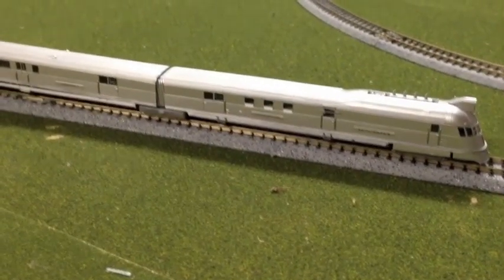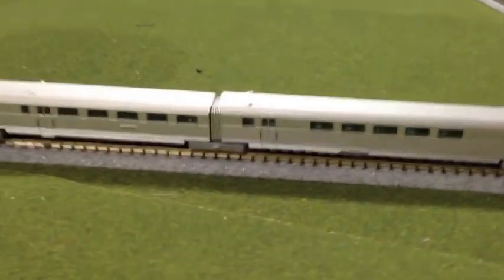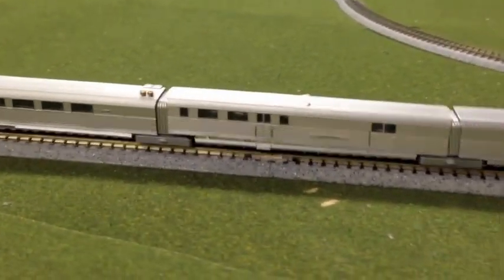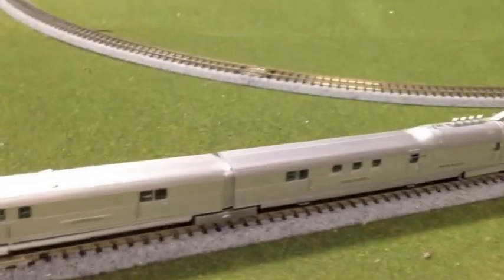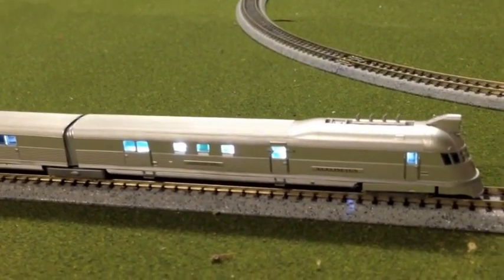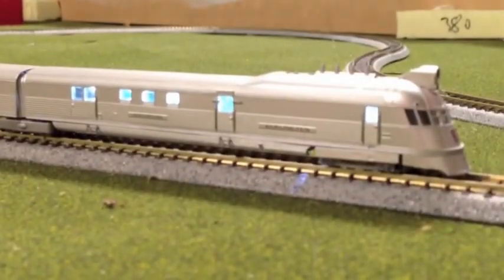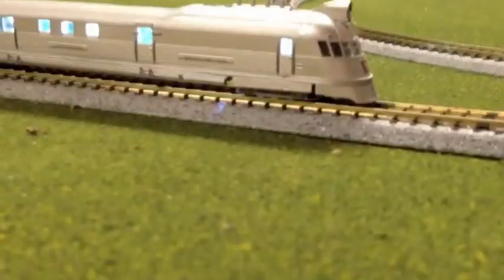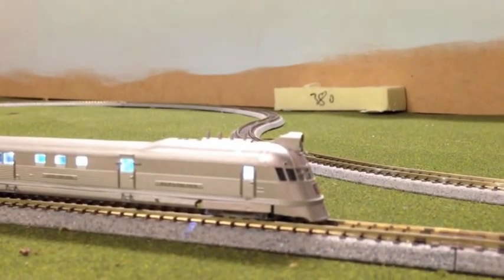Burlington Route Zephyr DCC & Sound Four car passenger set